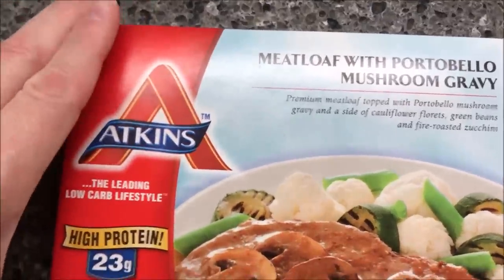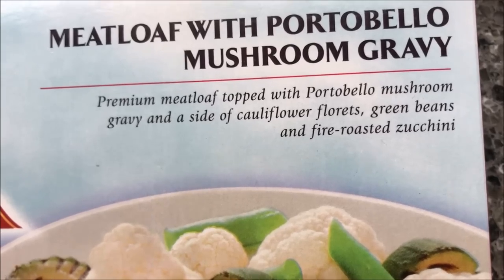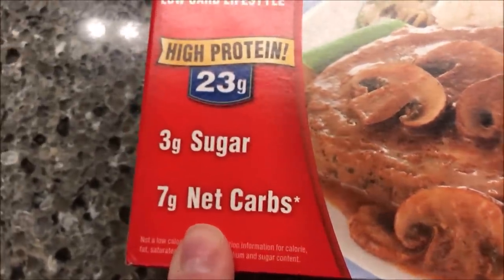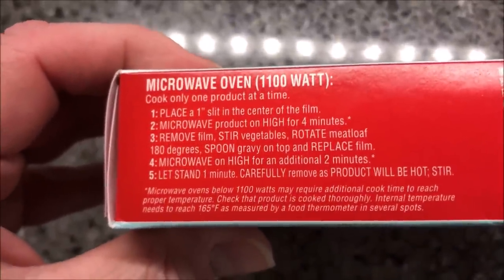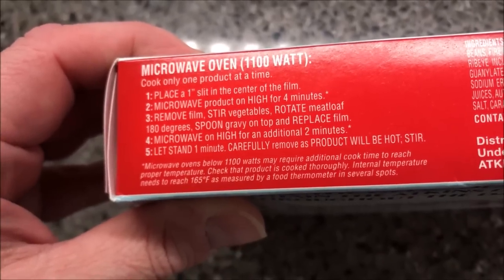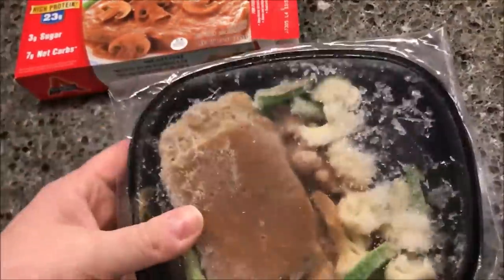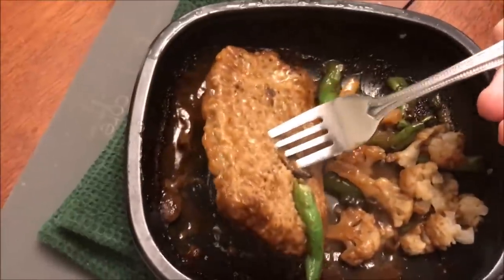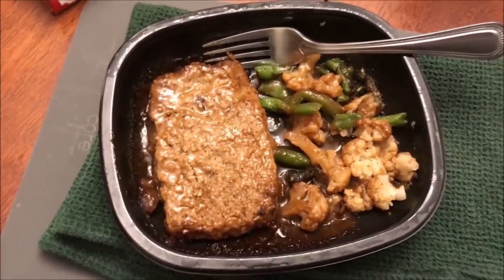Atkins Meatloaf with Portobello Mushroom Gravy Review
This is a taste test/review of the Atkins Meatloaf with Portobello Mushroom Gravy frozen meal. It is premium meatloaf topped with portobello mushroom gravy and a side of cauliflower florets, green beans and fire-roasted zucchini. 1 Tray (255g) = 330 calories